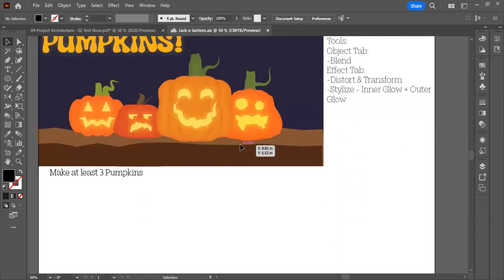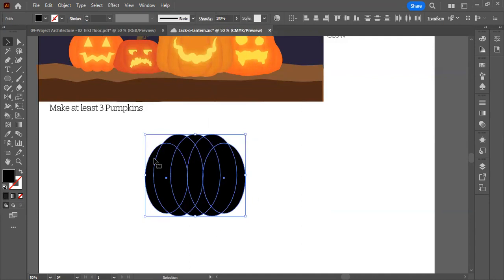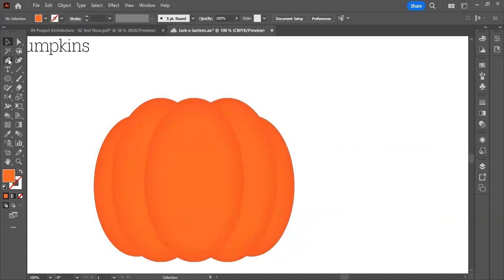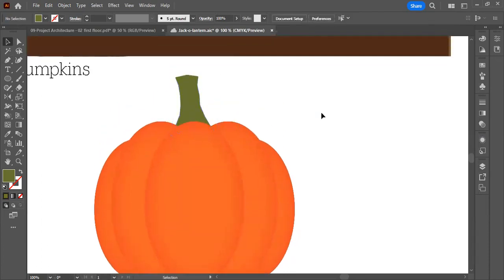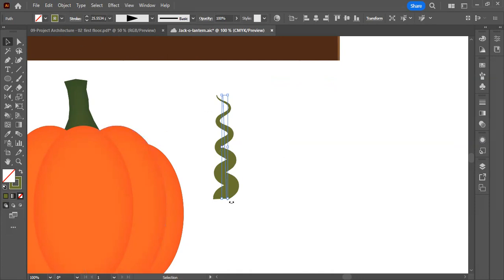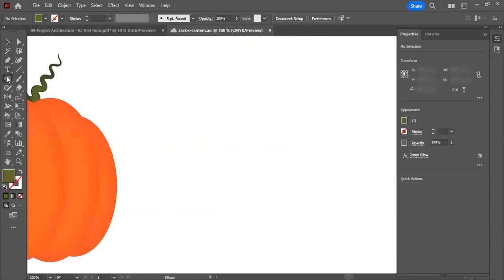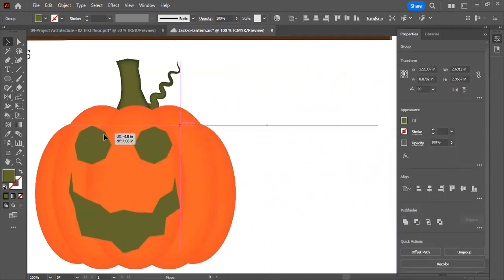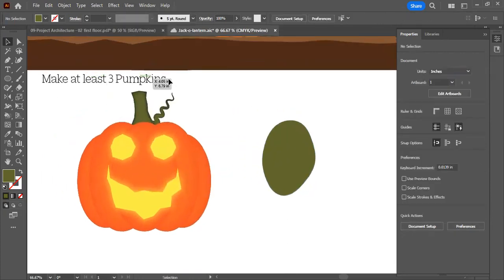How to make Jack O Lantern Vector Art in Illustrator